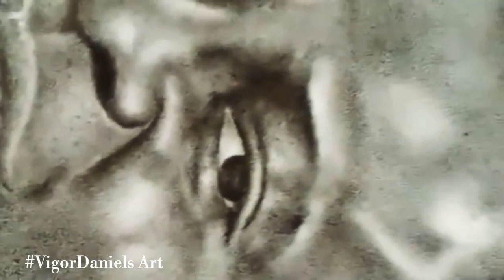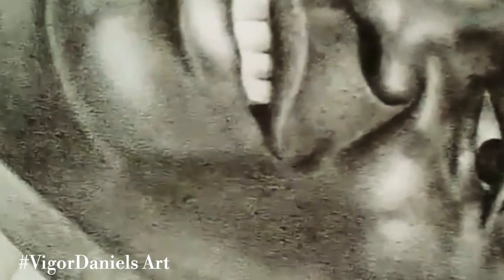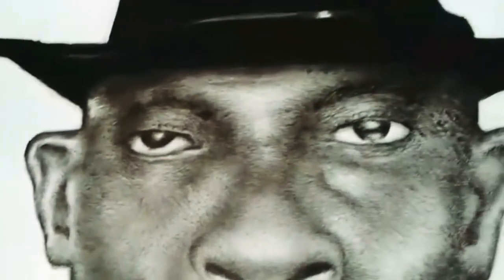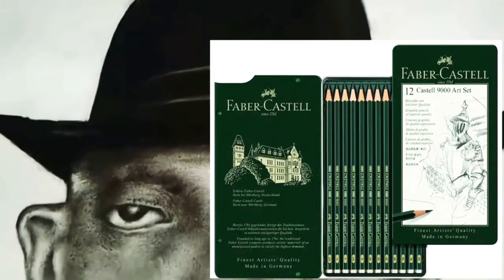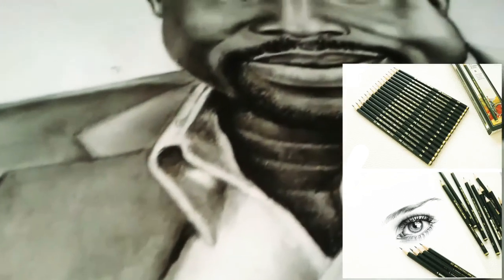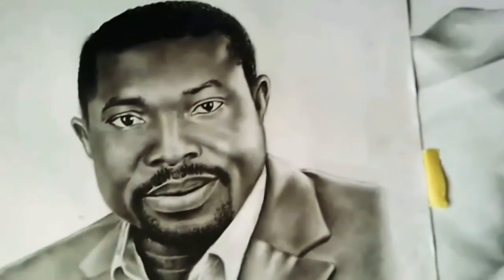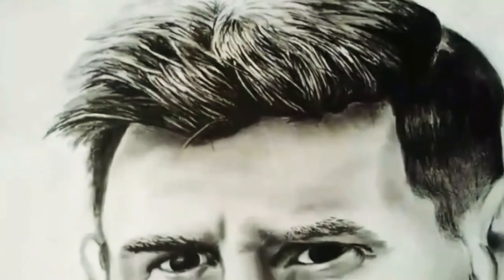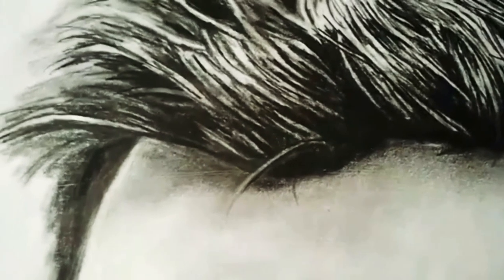The Best Pencil Set's For Sketches ,.“FABER CASTELL” .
In my preceding videos I displayed some sketches which I made with the Faber castell graphite pencil..
Most artist find it difficult when making choice of pencils, especially dark pencils, in this video the faber castell graphite pencil is discussed extensively , it's application and realism..

Facebook..@Artworld vigor Daniel.

If there's anything you think I didn't add or I forgot to add.   Please leave your comment in the space below..👇.